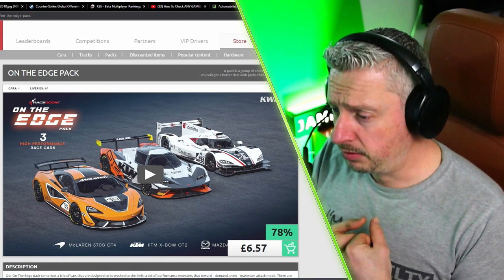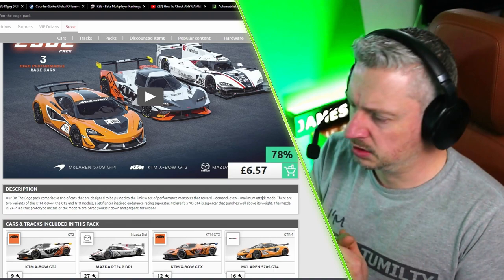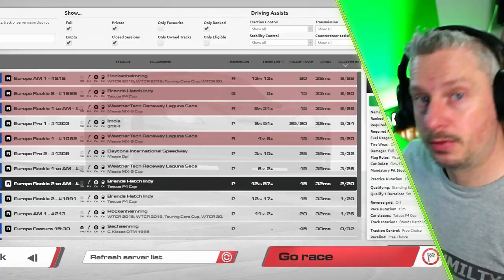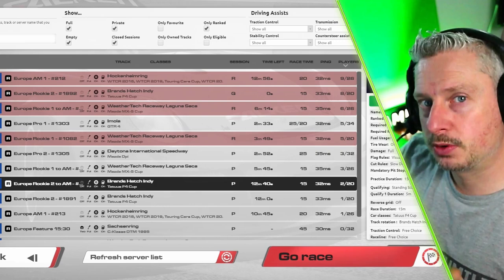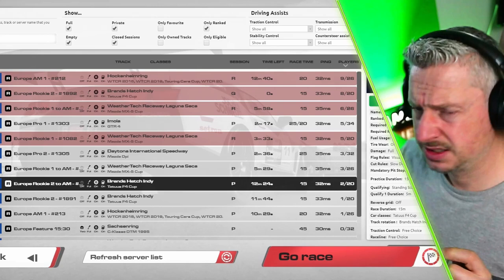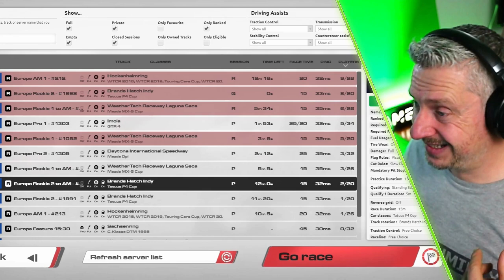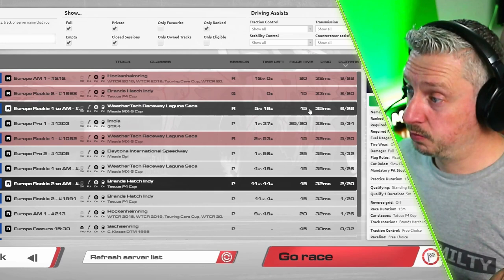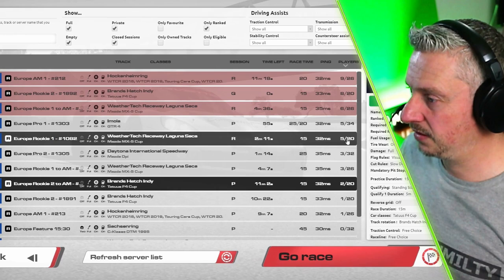R.I.P. Raceroom Ranked Racing ...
KW Studios have changed the way that the ranked servers work in Raceroom. Rookies have to be rookies. This might just finish off the Ranked Racing on Raceroom. Let's hope not